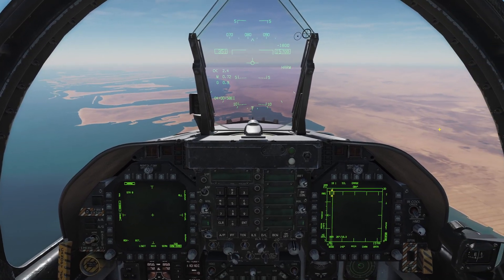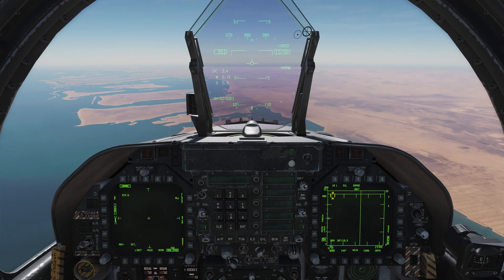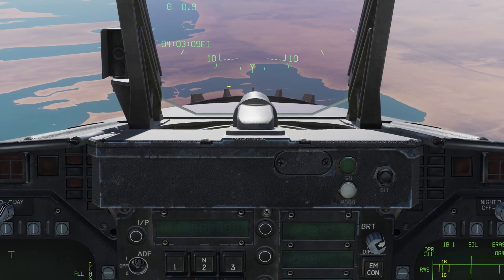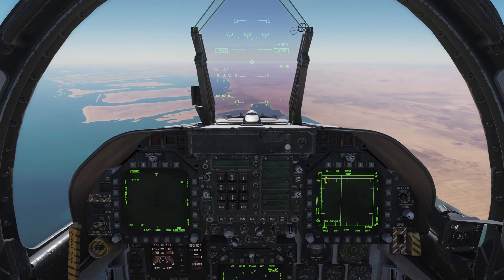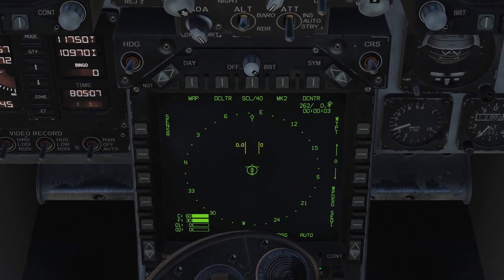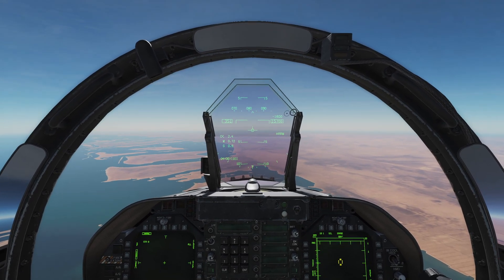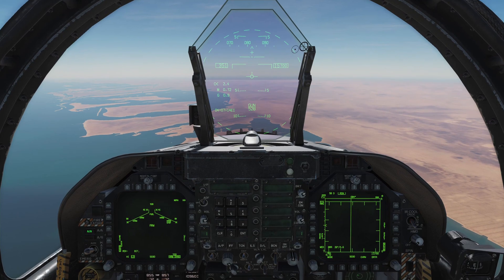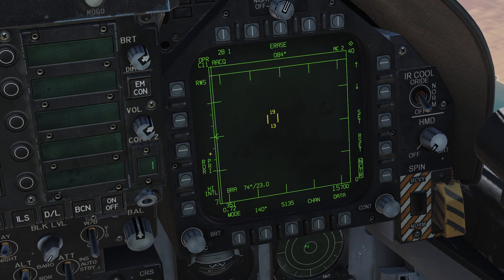DCS World Tutorials - F/A-18C Hornet - HOTAS Basics